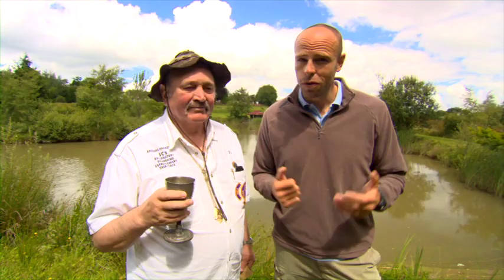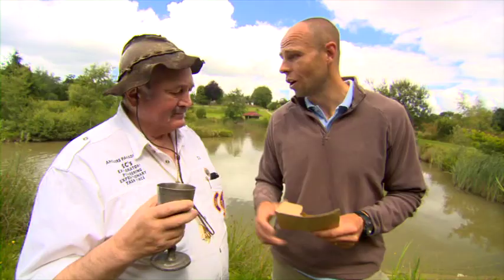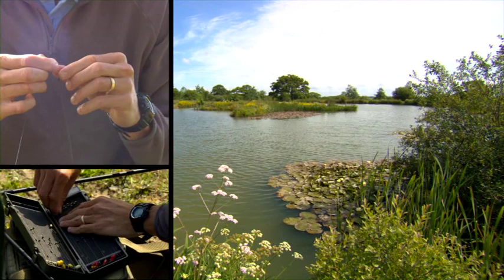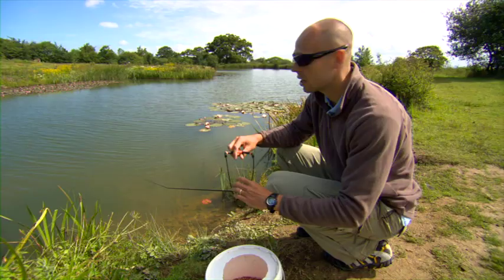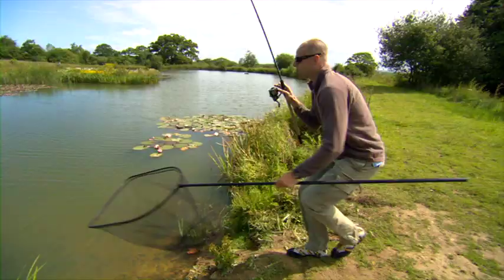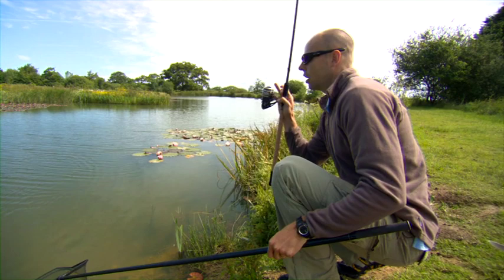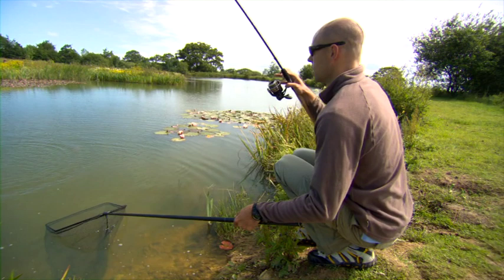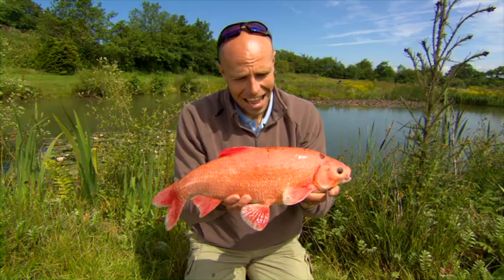Fishing Gurus - Season 2 - Episode 2 - Anglers Paradise, Devon - Trailer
New presenter and expert all-rounder, Dean Macey, brings you an action-packed Season Two. With a whole host of methods covered in pursuit of numerous species, including king carp, koi carp, golden orfe, golden tench, barbel and chub, you can't fail to learn from Dean and the guest Gurus